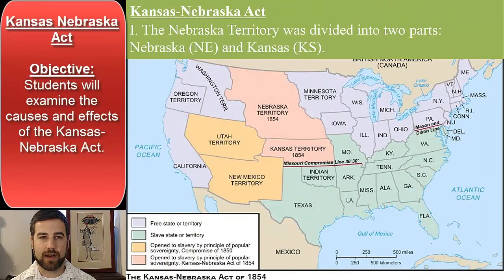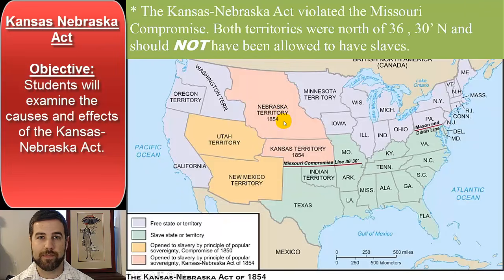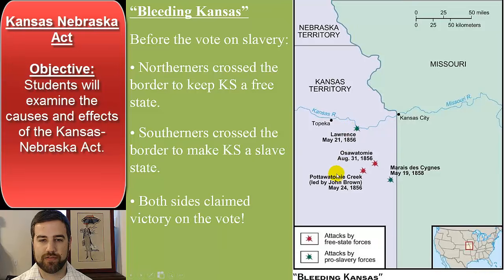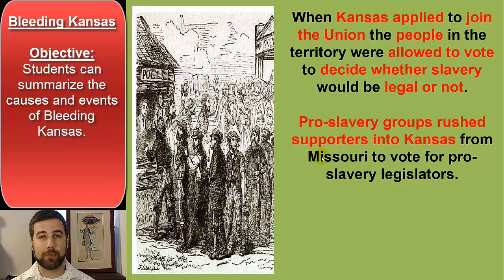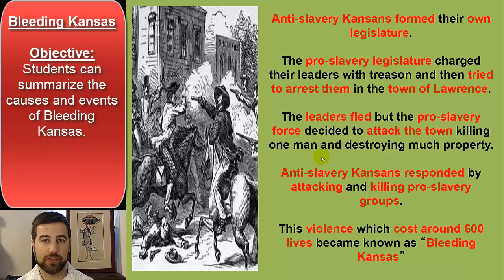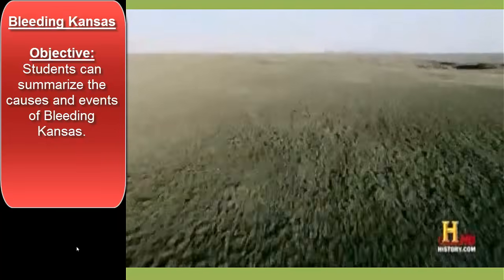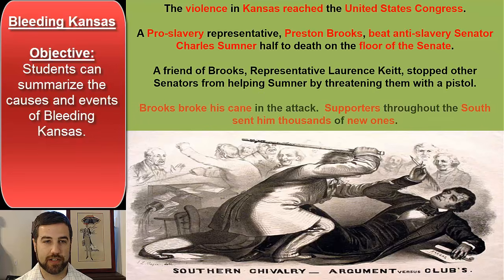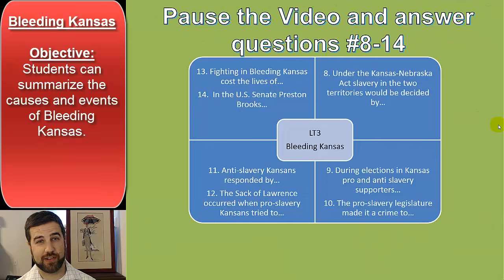Kansas-Nebraska Act and Bleeding Kansas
Mr. Zoeller explains the causes and effects of the Kansas-Nebraska Act and Bleeding Kansas.